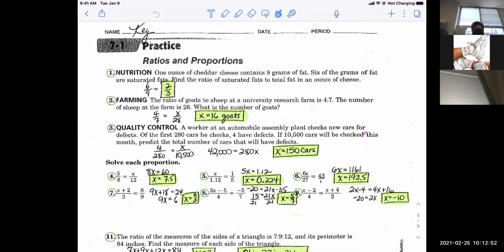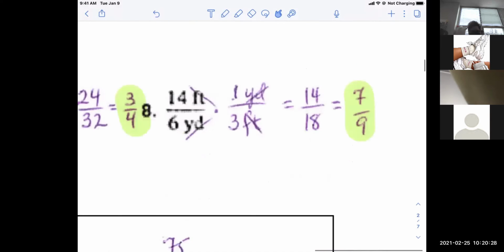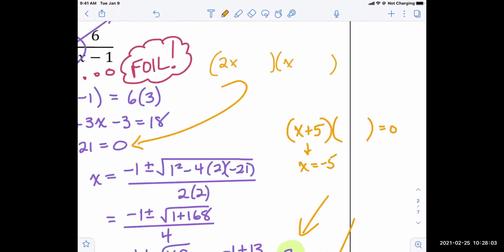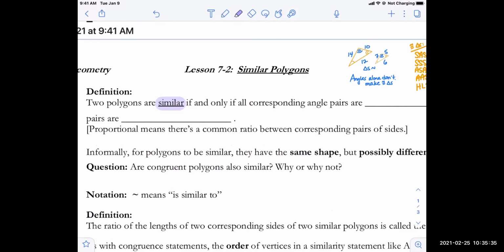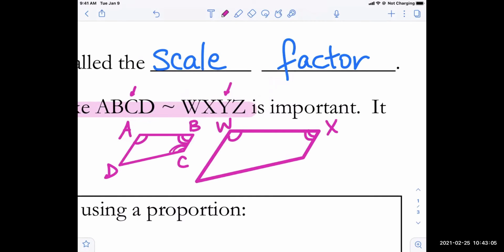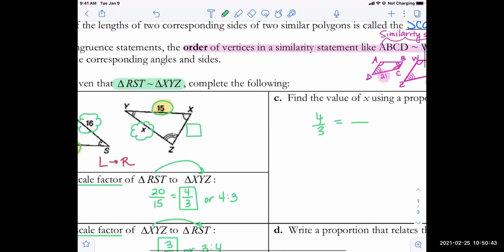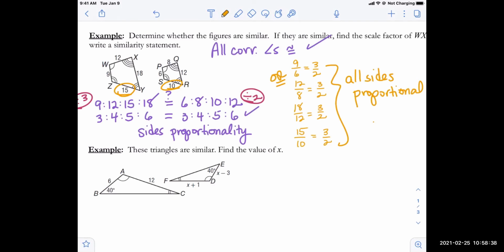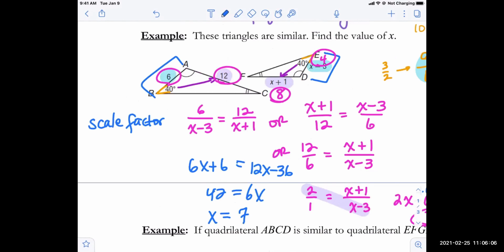Lesson 7-2 GeomA class